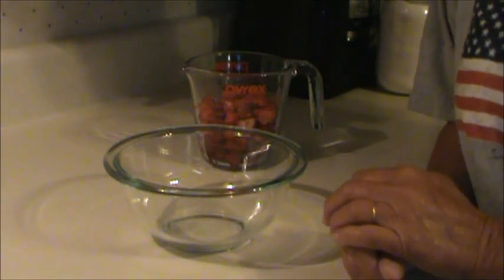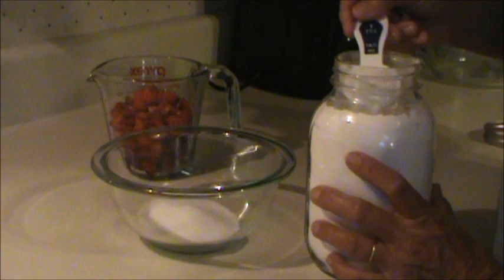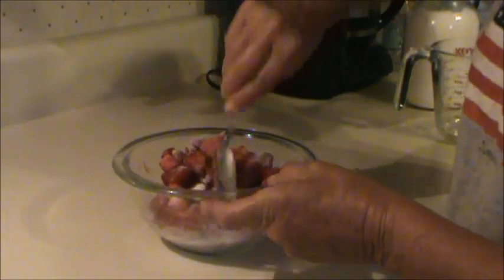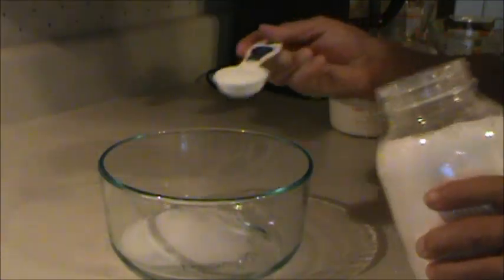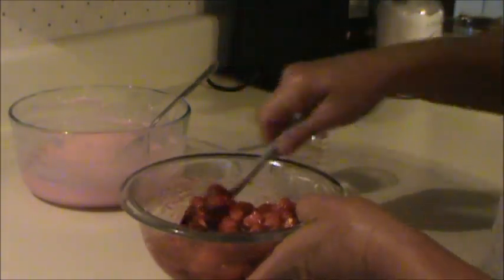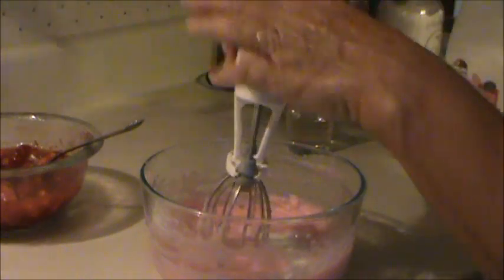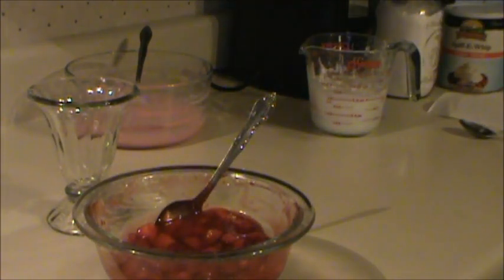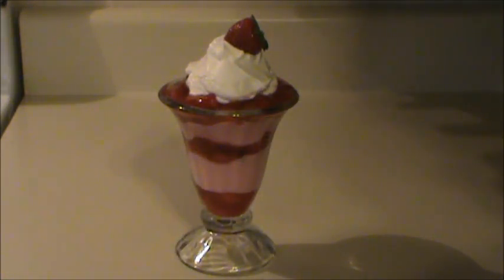Strawberry Glaze and Strawberry Parfaits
Here's how I make a strawberry glaze.  It can be used for fresh strawberry pies, strawberry parfaits, strawberry shortcake, etc.  I'm using instant Clear Jel and it is an awesome product.  It can also be used in baked goods to improve texture.  In my video called "I've Been Shopping and Stuff" I show how you can make soft cookies with it.  Here's where I buy Clear Jel, they have the best price I could find:

Strawberry Glaze

1 1/2 cups strawberries, cut into bite sized pieces
1/4 sugar
1 1/2 tbsp. instant Clear Jel
5 tbsp. water or enough to make the glaze the thickness you want

Mix the sugar and instant Clear Jel together thoroughly.  Add the strawberries and stir until the berries are well coated.  Sit aside for a few minutes to allow the sugar to dissolve.  Add water a few tablespoons at a time until you reach the desired consistency.

Instant Pudding

1/4 cup sugar
2 1/2 tbsp. instant Clear Jel
a pinch of salt
1 cup milk
1/4 tsp. vanilla

Mix sugar, salt and instant Clear Jel together thoroughly.  Add the vanilla and, if desired, a few drops of food coloring to the milk.  Add the milk mixture to the dry ingredients.  Mix until well blended.